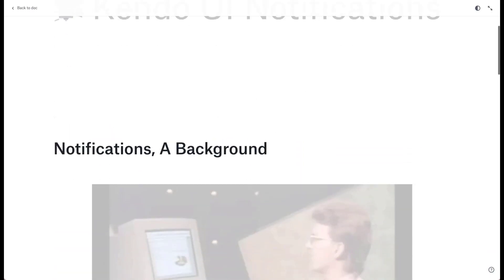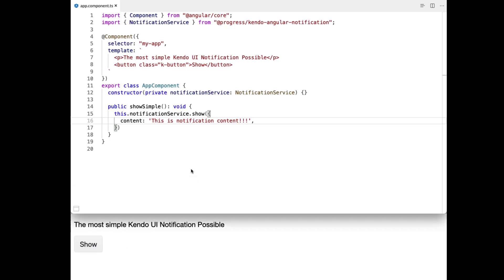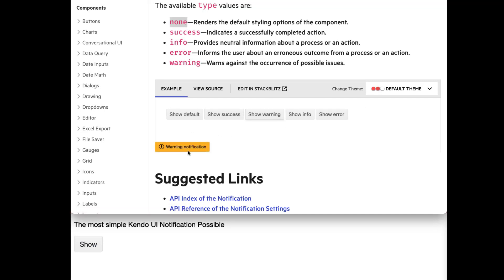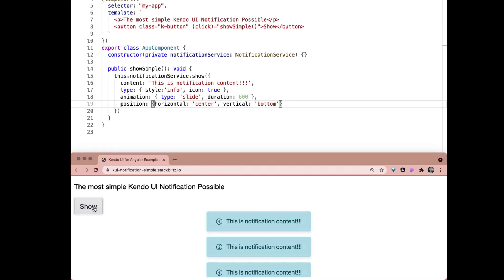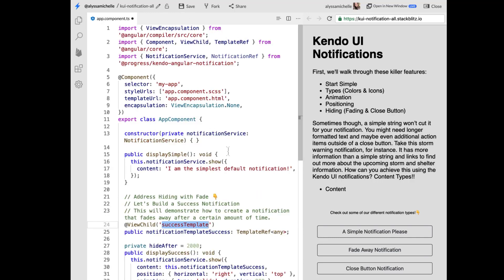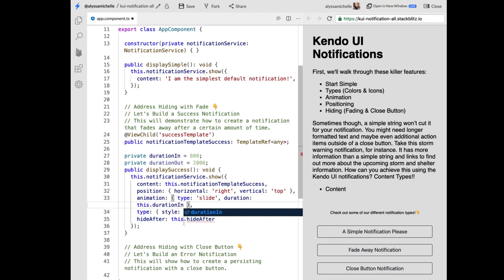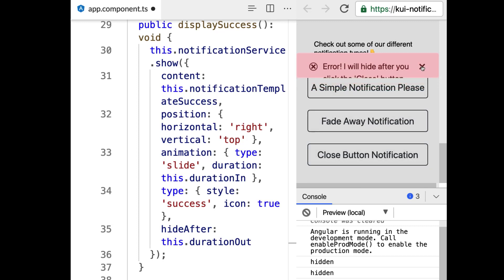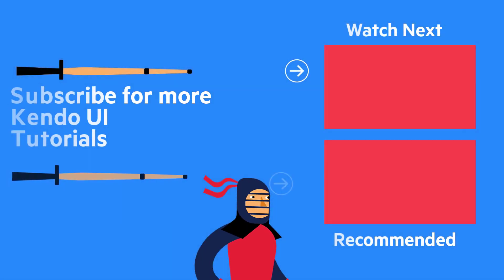How To Use Angular Notification? | Kendo UI for Angular Tutorial: Episode 2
Welcome to Kendo UI for Angular Tutorials with the awesome UI wiz, Alyssa Nicoll!  In the second beginner-friendly episode, you'll learn how to integrate a customizable, modern Angular notification into your web app in just a few minutes with the Kendo UI for Angular Notification component.

The Notification is a brief message which provides information about the status of an application process and Kendo UI for Angular Notification enables flexibility and style!

Check out the blog post to dive a bit deeper into the tutorial

Check out an example usage of Kendo UI for Angular Notification

Helpful Time Stamps
00:00 - Intro
00:06  - Introductions
00:16  - History of Notifications
01:06  - A simple example of a Kendo UI for Angular Notification
03:20  - Types of Notification: Icons and Colors
04:43  - Animations
04:50  - Fade Animation
05:20  - Slide Animation
05:45  - Positioning: Horizontal & Vertical
07:00  - Closable Notification
07:33  - Fade Out, Control the Hidden Notification
08:05  - How to Hide with Fade
11:00  - How to Hide with the Close Button
13:07  - Demo of a simple notification
14:05  - Passing a component
14:39  - Outro

🎙️Catch up with our streamers on social media!
Follow Alyssa @AlyssaNicoll

& catch Alyssa's UI streams every Friday at 2 PM ET!